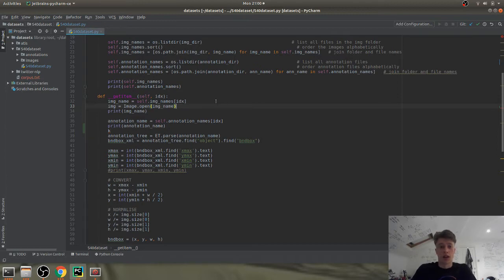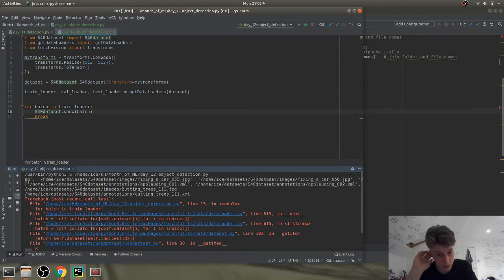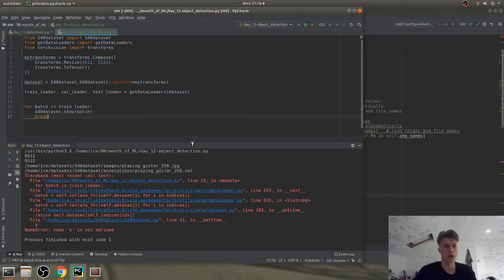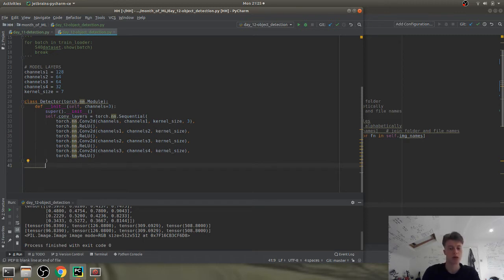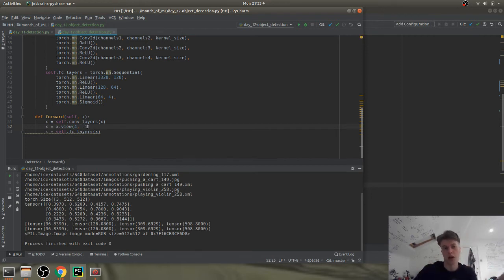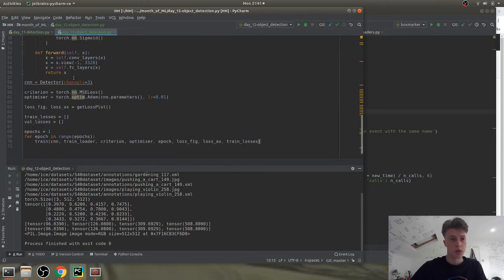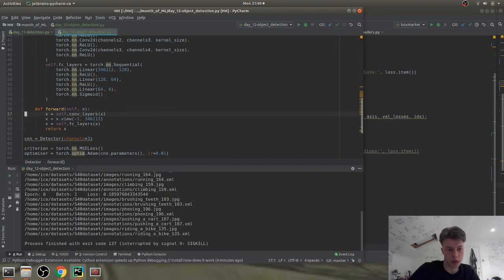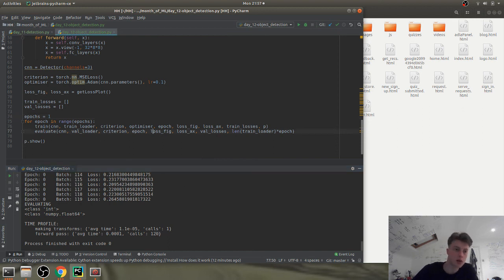Month of ML: Day 12 - Object detection